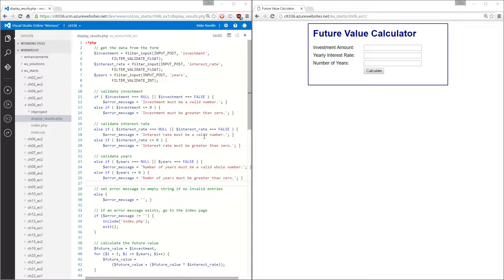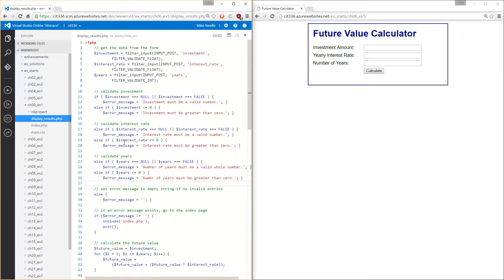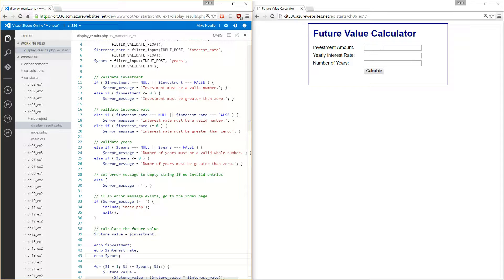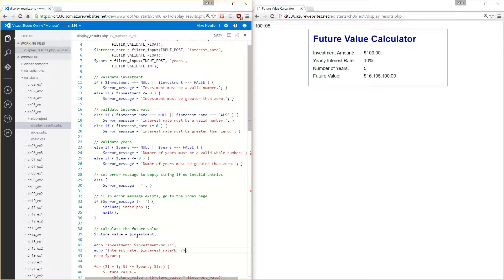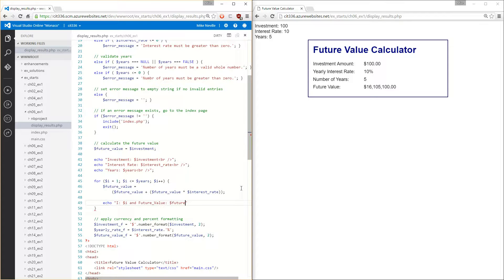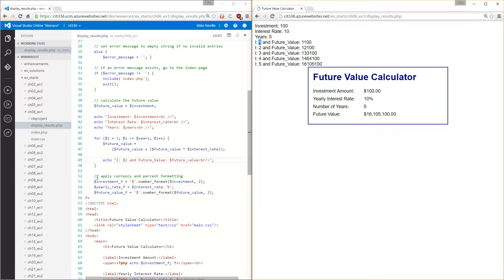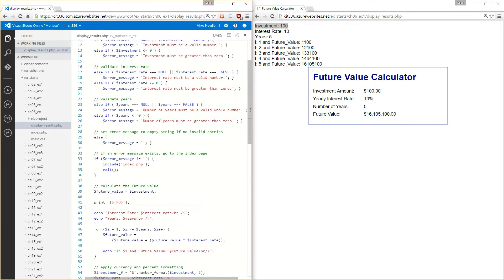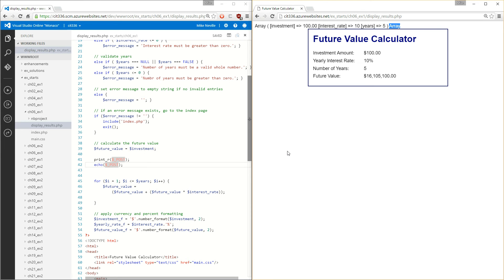Exercise 6-1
From Murach's PHP & MySQL